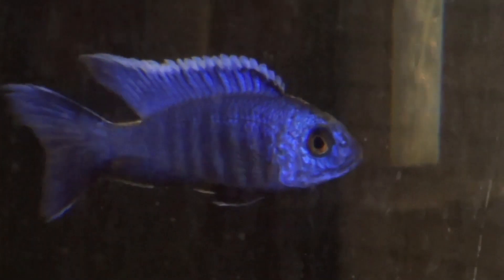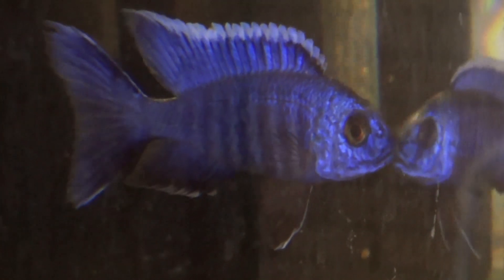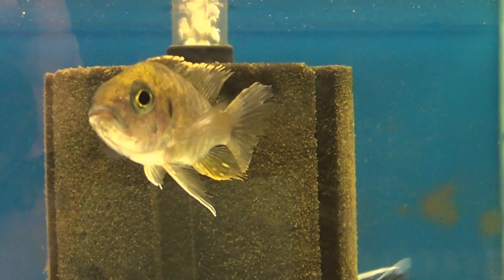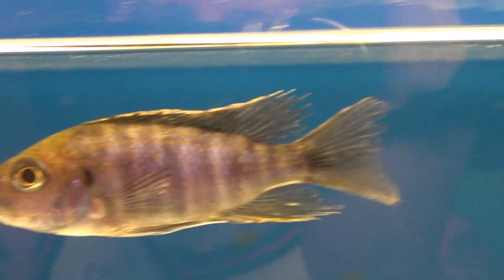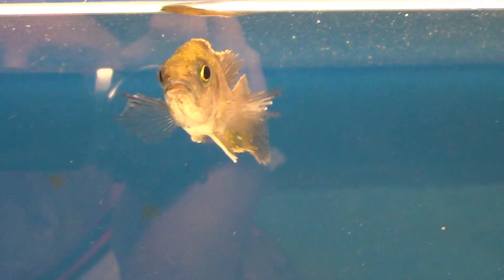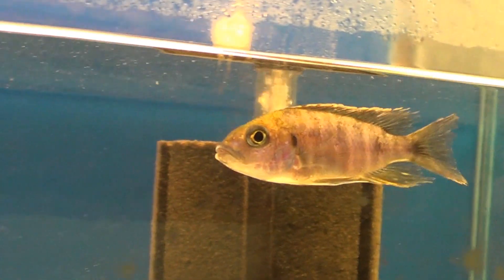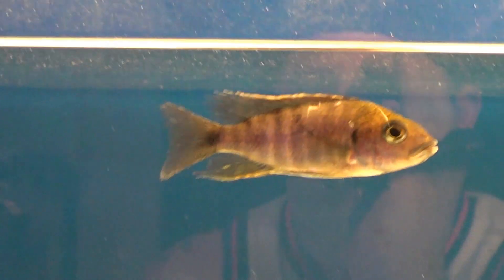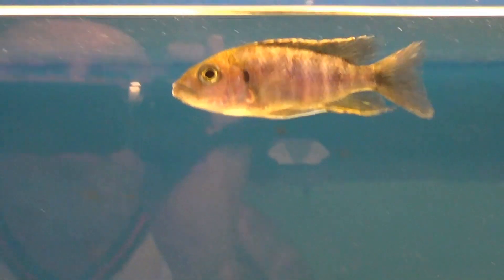50 Days on WHITE CRANE "SUPER G" does what ??